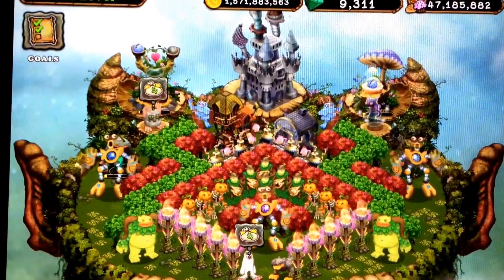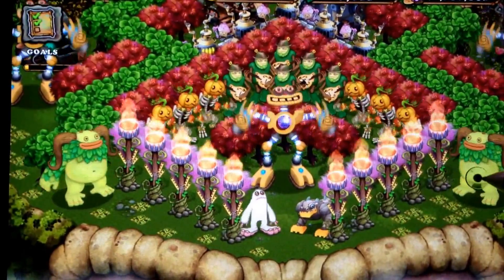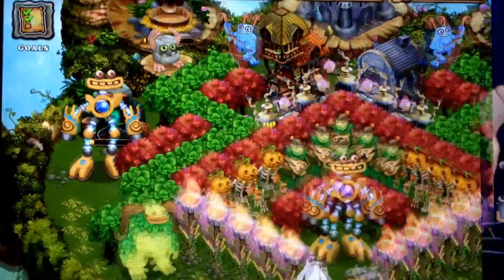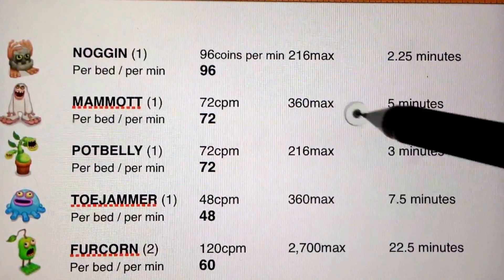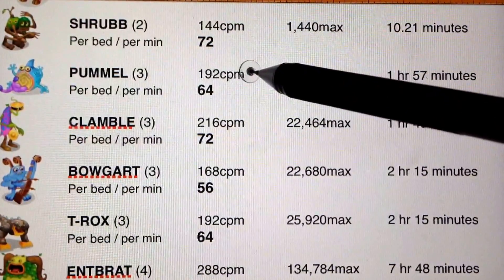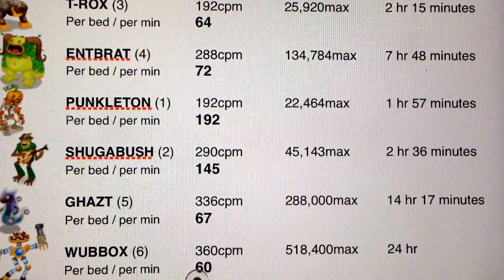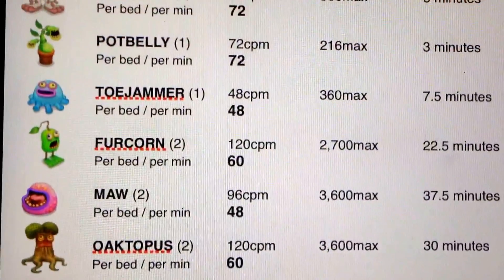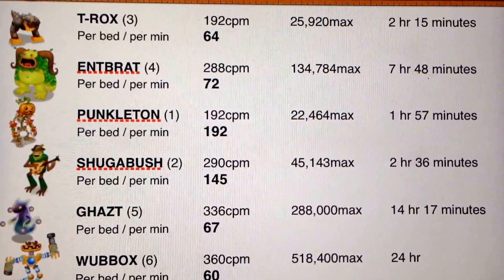Let's Do the MONSTER MATH for Plant Island. Diane Delsig 64094bi